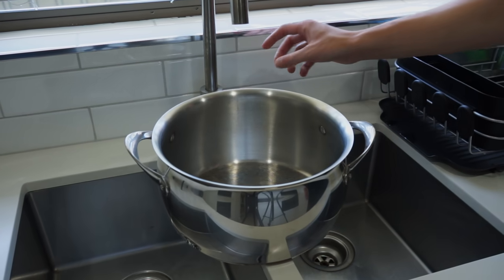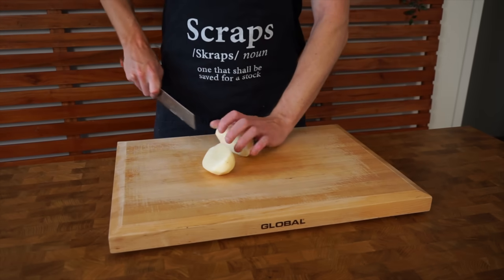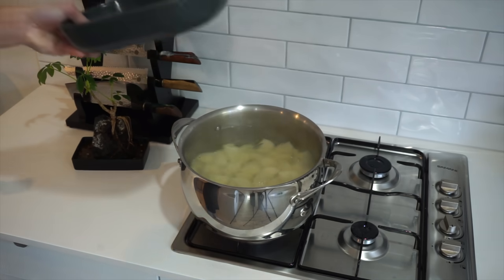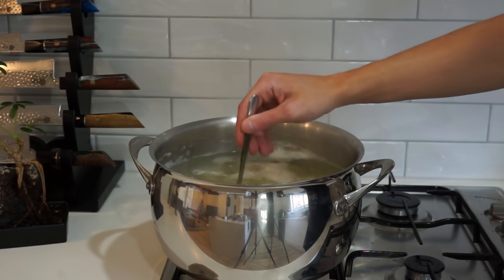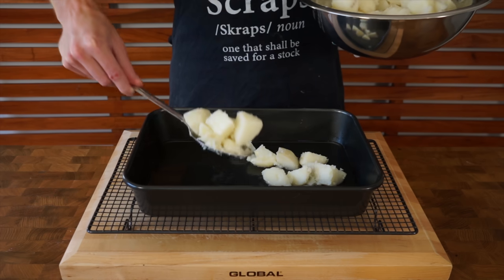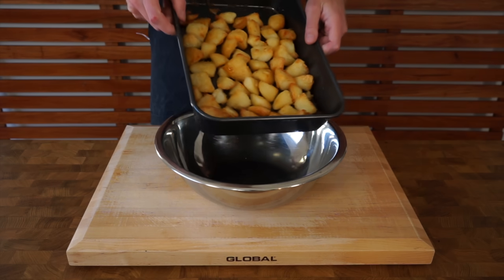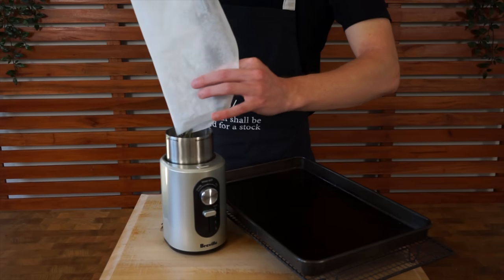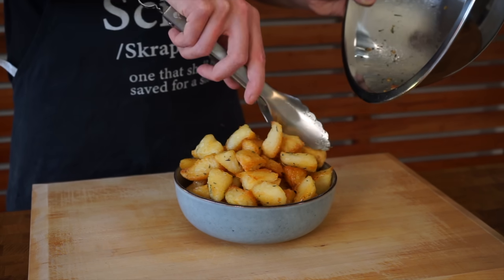This Trick Will Change Your Roasted Potatoes Forever | Christmas Recipes Episode 1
Roasted potatoes are a staple on any table at Christmas lunch or dinner. These potatoes are so crispy, have the fluffiest soft center, and are packed with so much flavour. In this video, there are 2 very simple tricks to achieve the best results possible. These are so easy to make. Please enjoy.

Ed
Angelo D
Alpha Leonis
Robbie M
M Odeh
CJE
David Taylor
Jane M Joukovsky
Trip
Michael H
Mic Hendo
Brett
George Crossman
Featheredindian
Auntie Trev
Gricelda Gomez
Tucker Lutz
Colin Ackerman
Scorpion Zevs
Bozo
Will Stanton
Aljo Cammo
Ken Ontko
Lei Nagata
Saul Pineda
James W Pharo
Mark McLane
Ohmachi
Josh
Al Philp
Adrian Keevill
Patrick Enman
Jonathan Sanchez
Naz
David Snuggs
Cat
Michael Alves
Taliferrue

Ingredients -

1.7kg - 2kg (3.7lbs - 4.4lbs) - Russet Potatoes or Any High Starch Potato, Peeled & Quartered
5g (0.2oz) - Baking Soda (Bicarbonate of Soda)
130g (4.5oz) - Goose or Duck Fat or Beef Tallow (For Vegan, Use Vegetable Oil)

Rosemary Salt -

10g (0.2oz) - Rosemary (Weight Includes Stem)
3 tsp (7.5g) - Sea Salt Flakes

Recipe Notes -

You can prepare these ahead of time. Pre-boil and fluff up the potatoes, allow them to cool, and store in the fridge for 3 days and can be frozen for up to 4 months. When you're ready to cook them, pull them out of the fridge, let them sit for 30 minutes, and roast them as per the recipe. If frozen, allow them to thaw before cooking.

Please note, the above recipe is an older version of the roast potatoes but it includes the recipe for crispy potato skins.